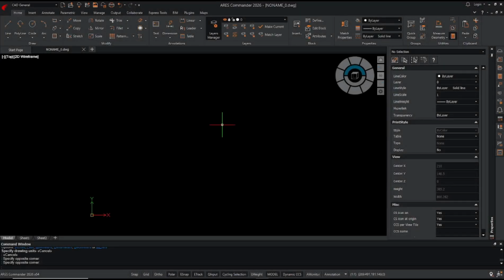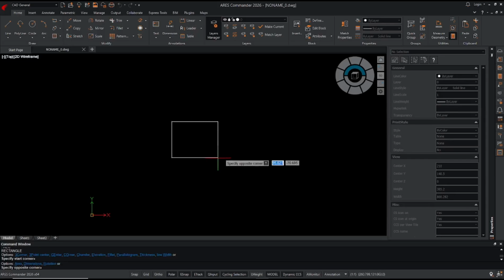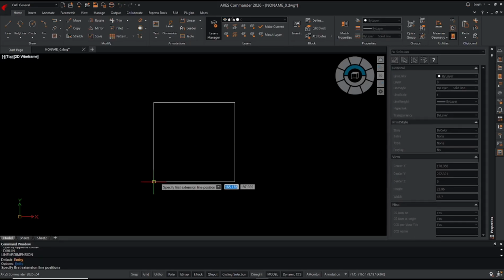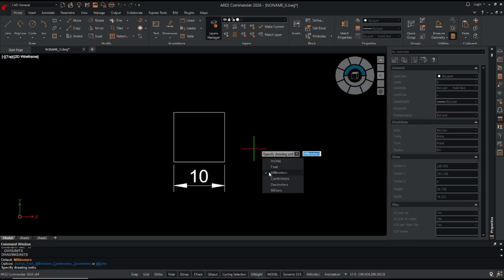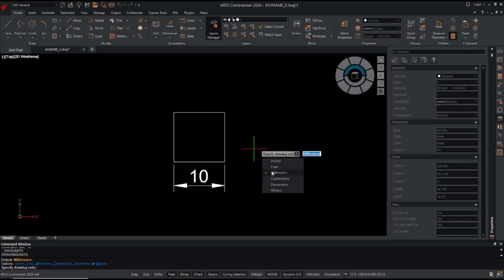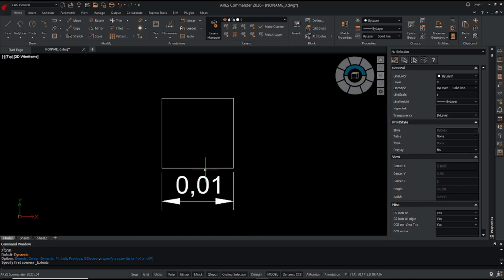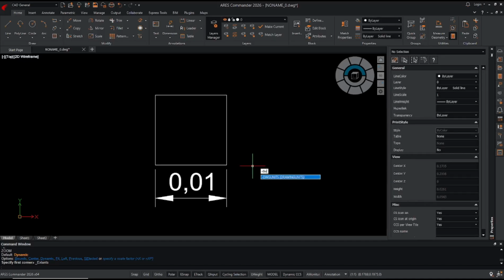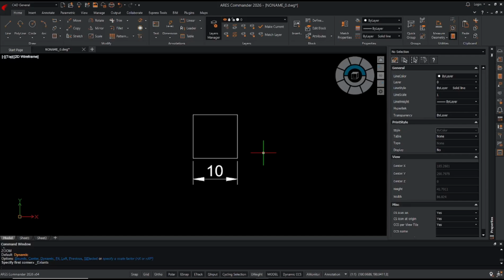Ares Commander How To Change Units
Learn how to change units in Ares Commander easily. Step-by-step guide to set your preferred units and improve your workflow today!